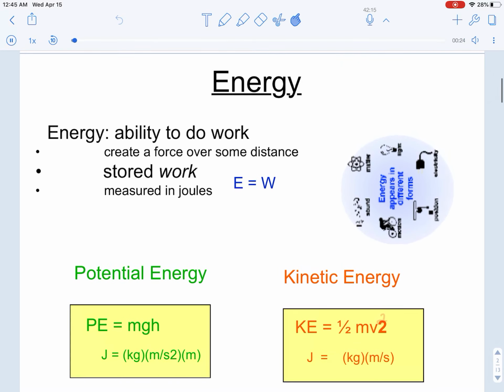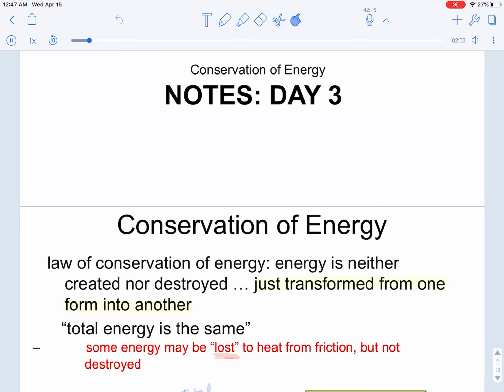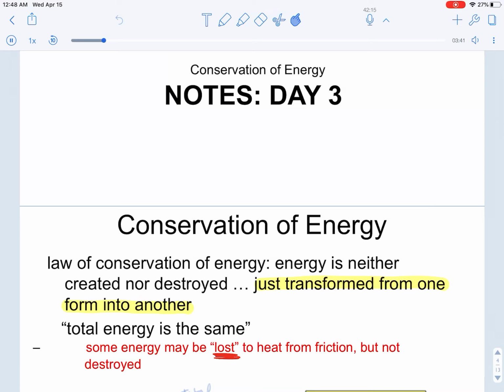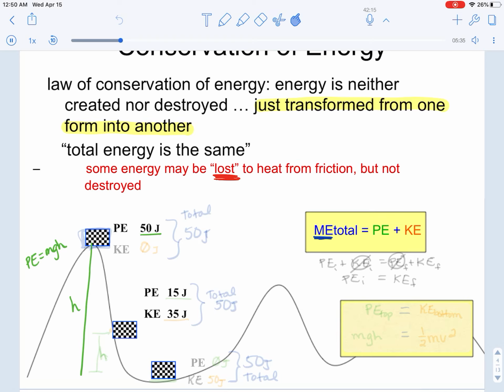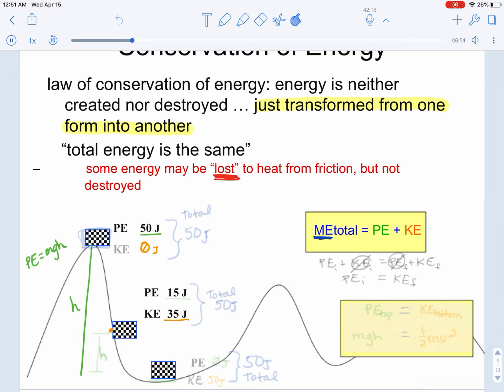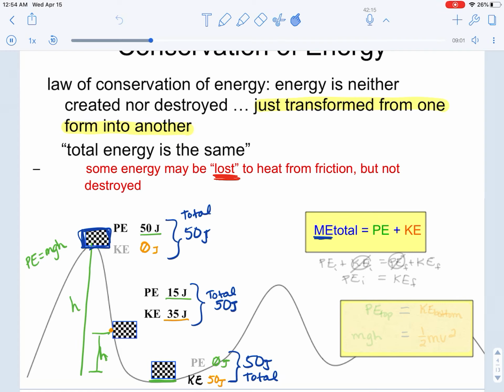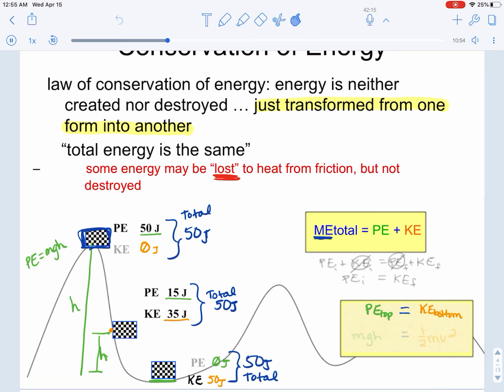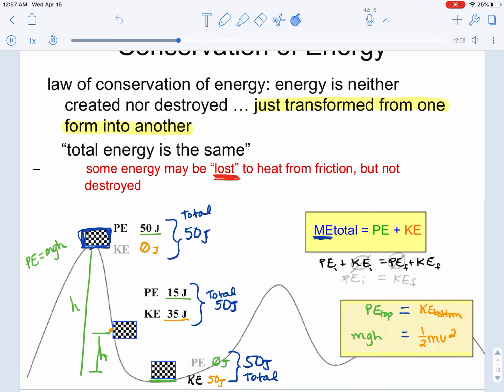tutorial - - Conservation of Energy OLD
Brief introduction to the concept of Conservation of Energy. Explain how energy is transferred between PE and KE in a closed, frictionless system.  (poor audio - echo)